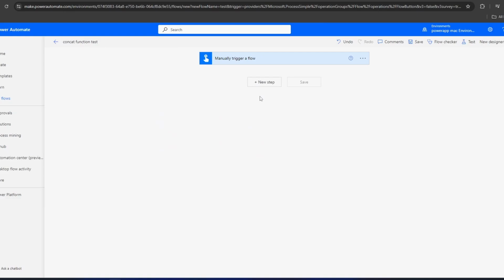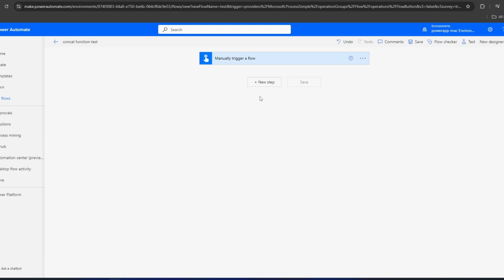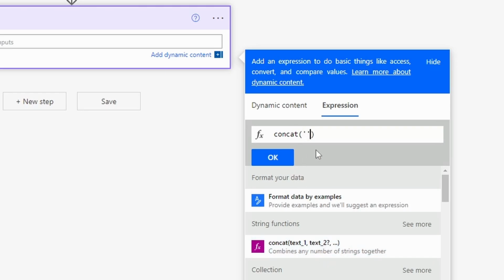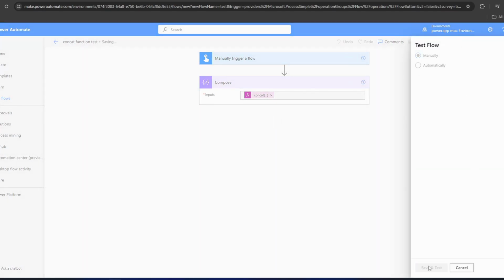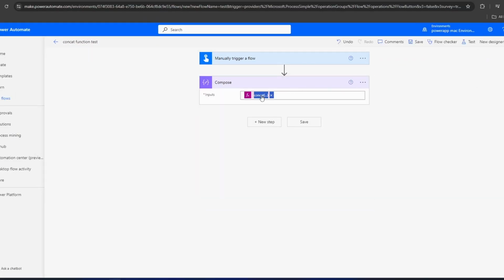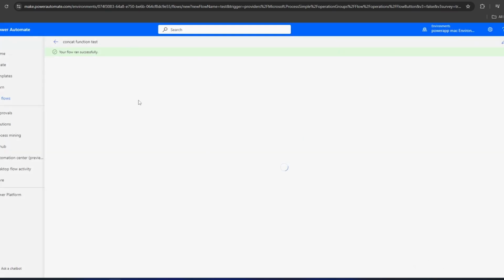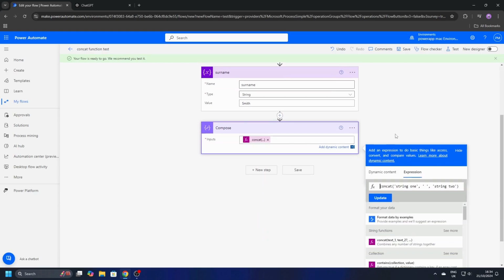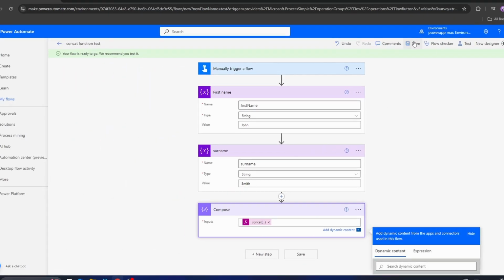Power automate CONCAT function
How to use the power automate concat function to concatenate text